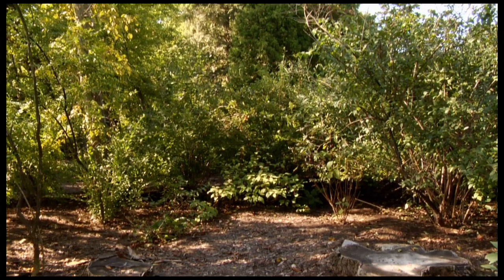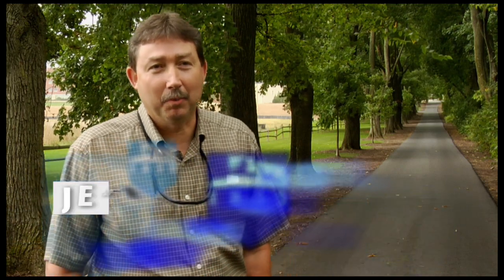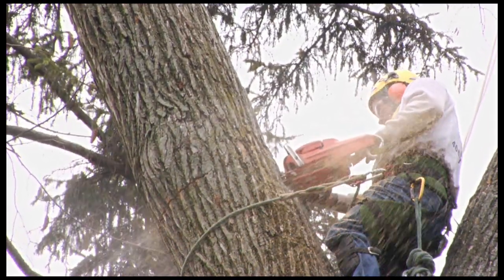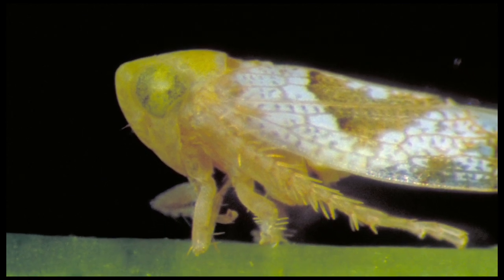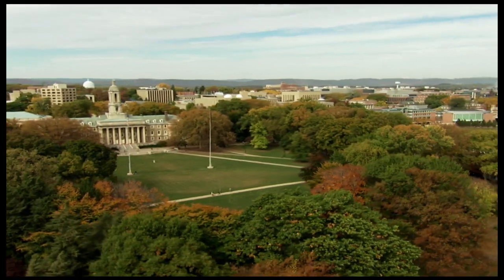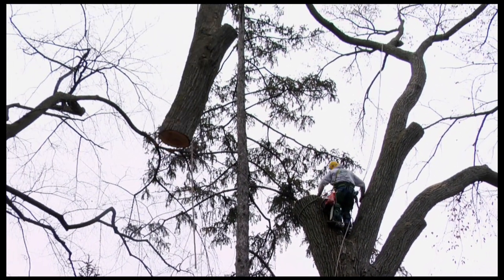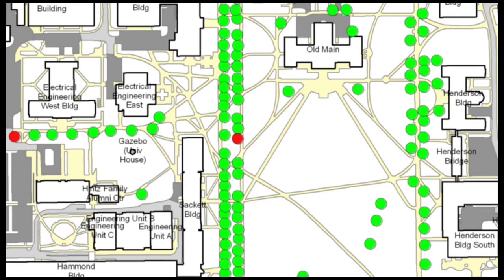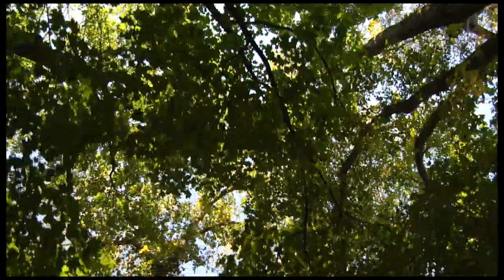Saving the Elm Trees at Penn State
The whitebanded elm leafhopper has arrived at Penn State. The only problem is when this insect comes to town the local elm tree population declines. Listen to what Penn State officials are attempting to combat the problem.